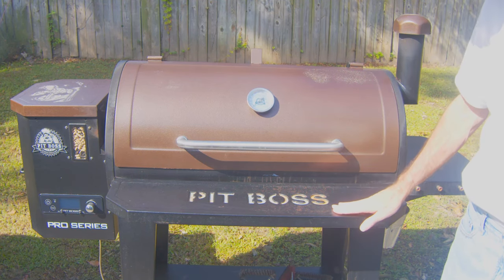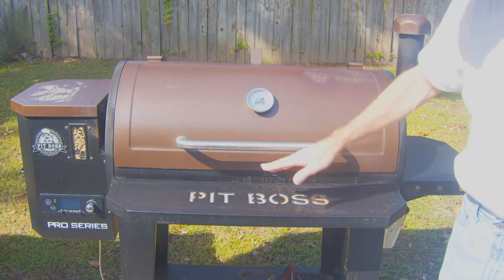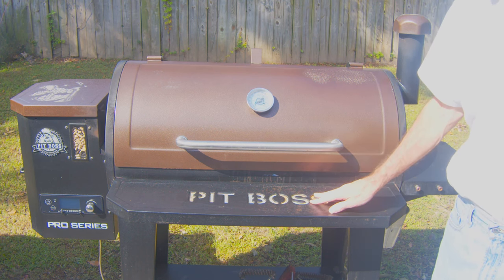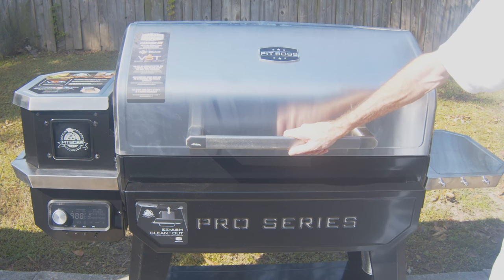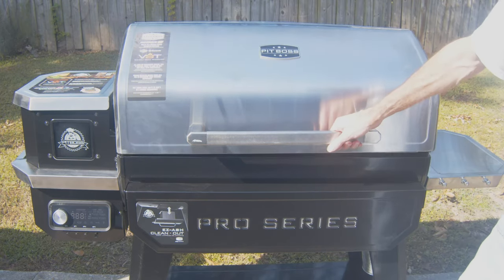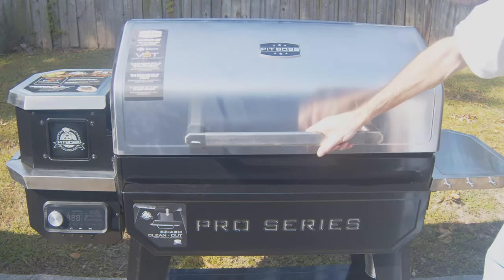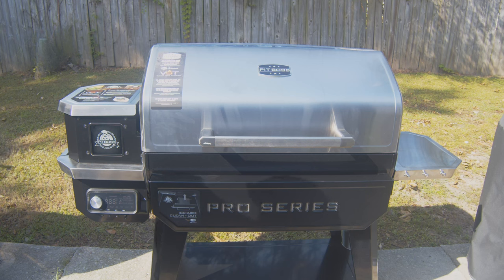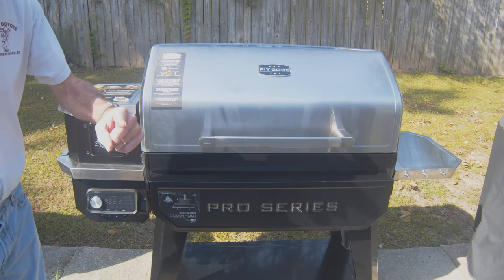Pit Boss Pro Series 1100 Elite Upgrades & Modifications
Sorry for making this kinda of a Click-Bait Video but was just having a little fun.

Look for A LOT more videos as we get into using this NEW Pit Boss Pro Series 1600 Elite.